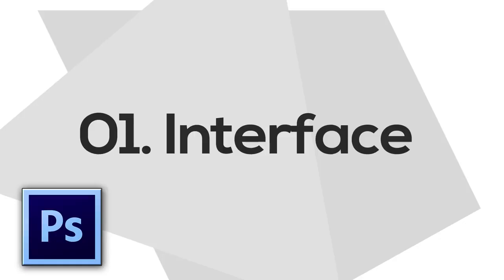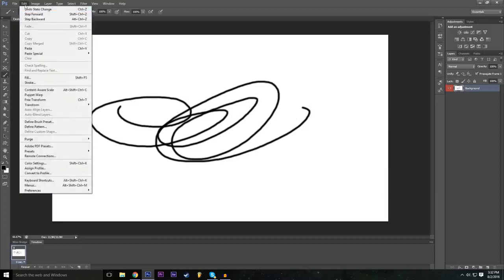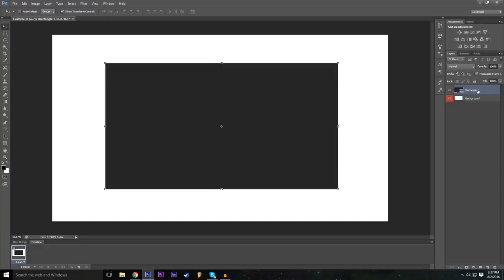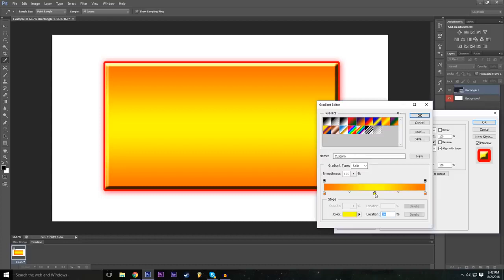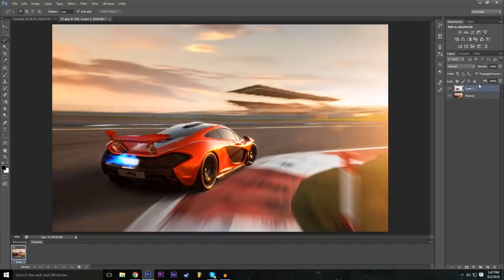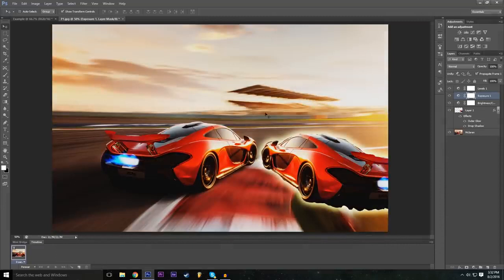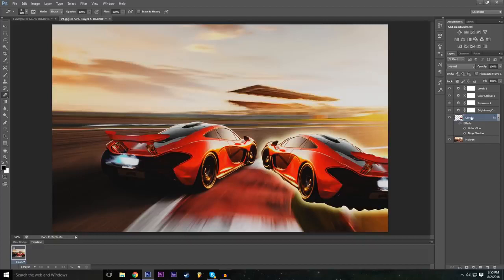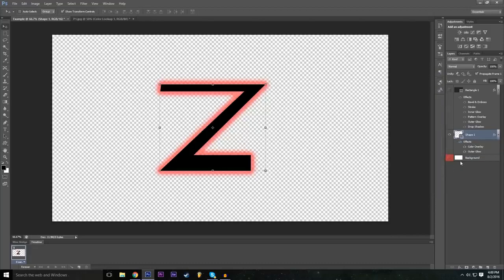you don't knw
i just want to let you that you don't know